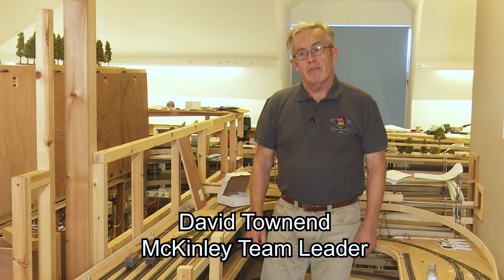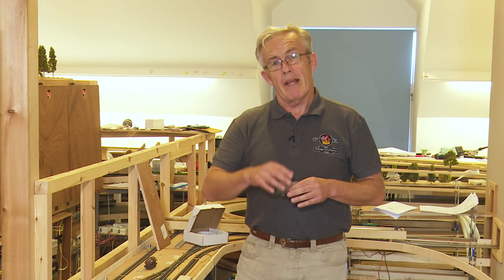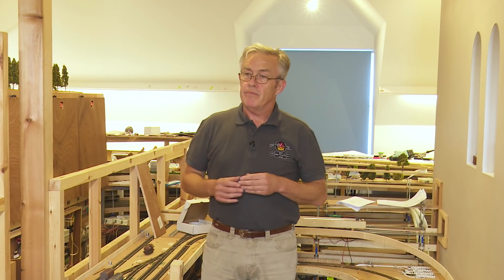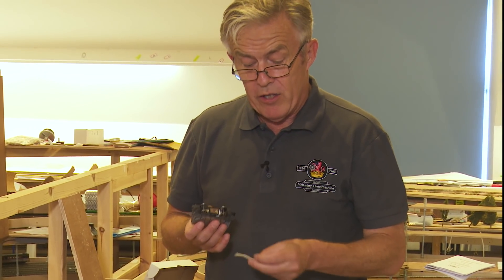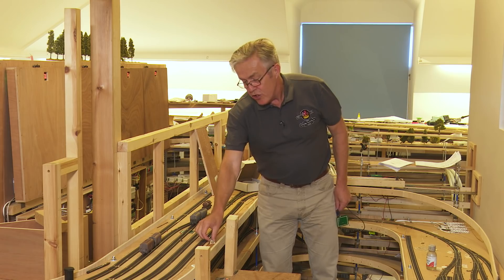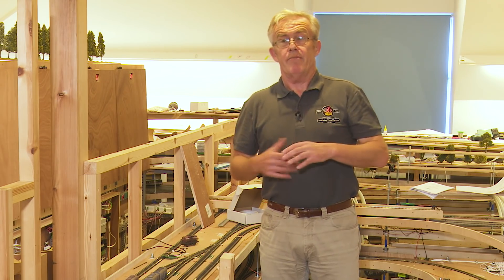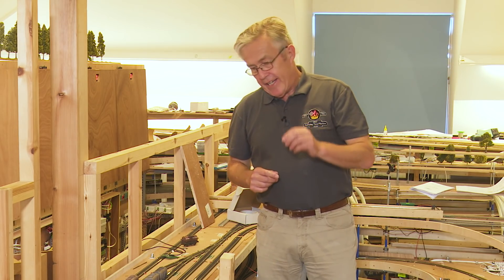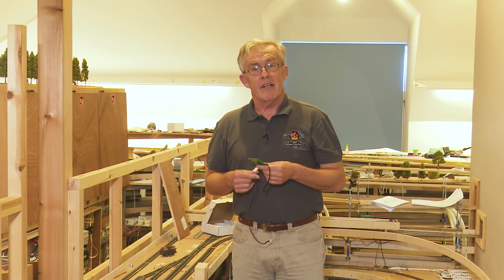33. Managing Freight with RFID on McKinley Railway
To manage a complex freight operation is a real challenge.  Here at McKinley, we view it as a "Demand Economy" with 600 wagons moving around the layout with real purpose.  This video explains how, using RFID, we plan and track our freight movements.

The requested technical details are as follows:
We are using readers and tags in the 13.5 Mhz range.
However, we have adapted these readers to connect a larger 50mmx50mm external aerial. Eccel are planning to make this a standard product in the new year.